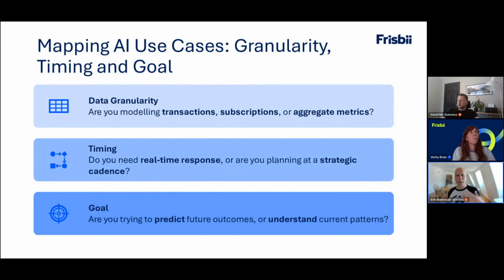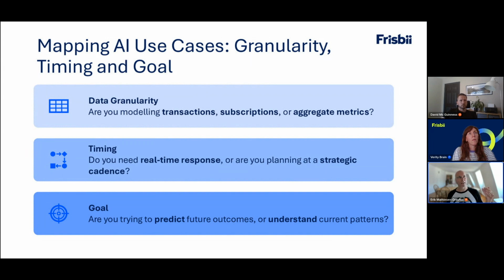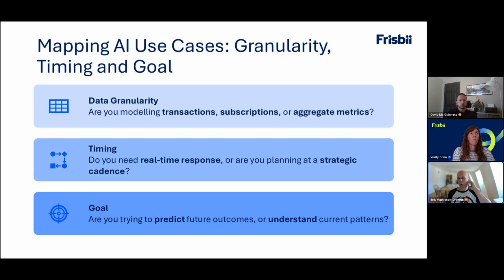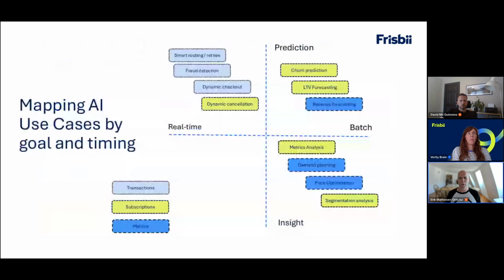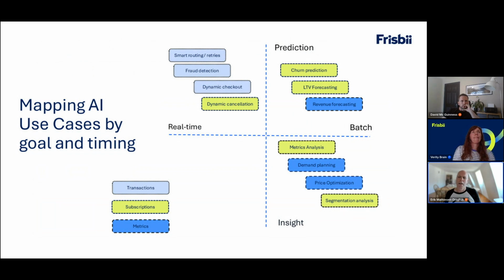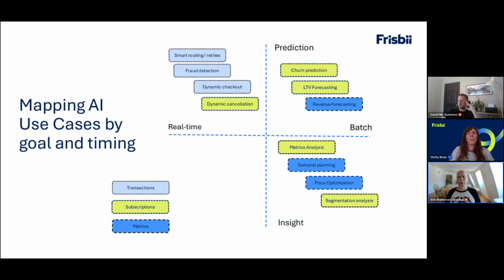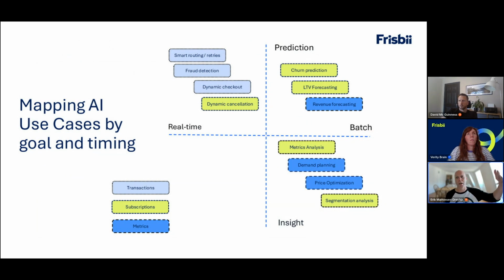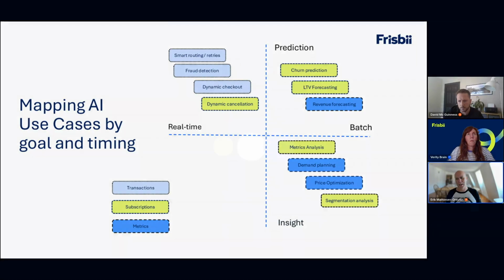Mapping AI use cases - Frisbii Revenue Insights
Our Head of Data Science Erik Arne Mathiesen-Dreyfus explains the different steps to map AI use cases, so you can identify what AI uses are actually needed to boost your business.

We explore three key dimensions: data, timing, and goals. Understand how transaction-level, subscription-level, and aggregate metrics data are used, the importance of real-time versus non-real-time responses, and the objectives of predicting future outcomes versus understanding past patterns. Gain insights into specific applications like fraud detection, churn prediction, LTV forecasting, and price optimization within the realm of revenue management.

00:00 Introduction to mapping AI use cases
00:24 Three dimensions of AI use cases
00:36 Data levels in revenue space
01:12 Timing and interaction with the world
02:28 Goals of AI use cases
02:54 Mapping AI use cases in revenue management
03:09 Understanding predictive patterns
Automate your billing, optimize your subscription management and ensure a smooth checkout with Frisbii.

Frisbii provides you with a reliable billing and payments infrastructure, so you can save costs, streamline your finance operations and gain more data transparency with smart analytics functionalities.